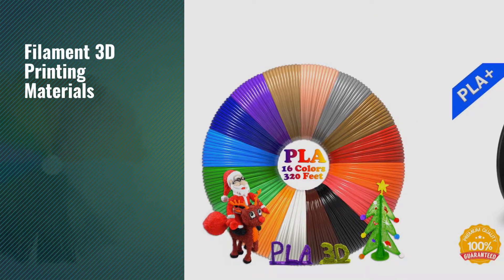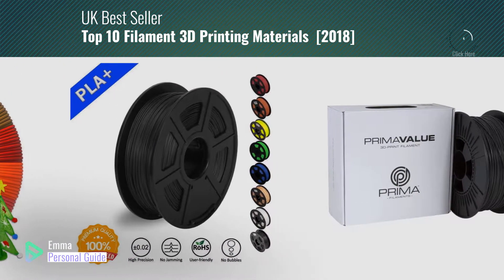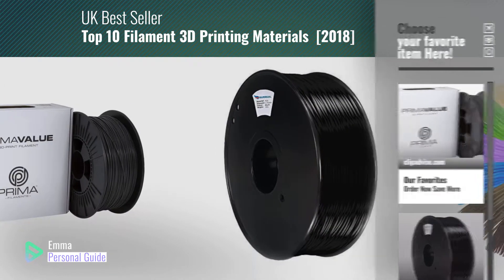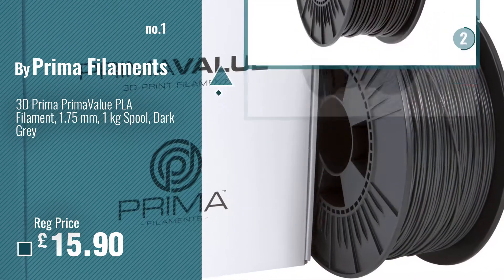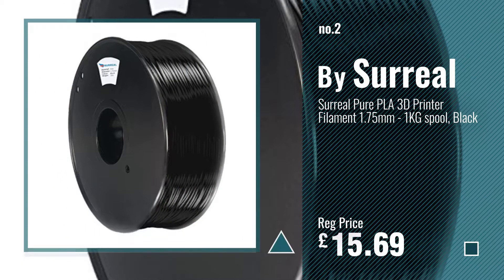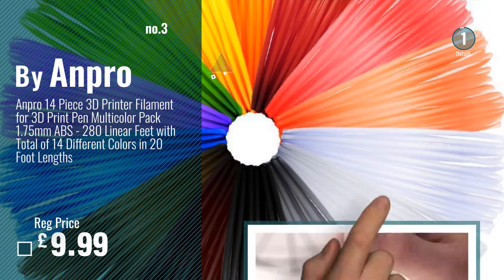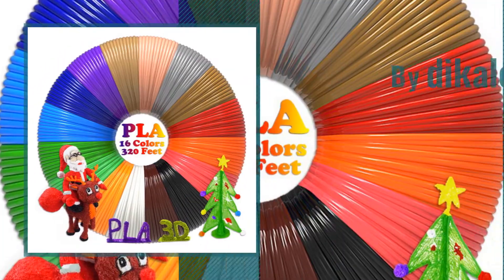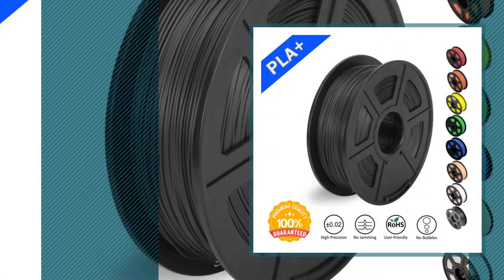Top 10 Filament 3D Printing Materials [2018]: 3D Prima PrimaValue PLA Filament, 1.75 mm, 1 kg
New! 2019 Black Friday / Cyber Monday Filament 3D Printing Materials Deals and Updates.

Black Friday / Cyber Monday 3D Prima PrimaValue PLA Filament, 1.75 mm, 1 kg Spool, Dark Grey by Prima Filaments

Black Friday / Cyber Monday Surreal Pure PLA 3D Printer Filament 1.75mm - 1KG spool, Black by Surreal

Black Friday / Cyber Monday Anpro 14 Piece 3D Printer Filament for 3D Print Pen Multicolor Pack 1.75mm ABS - 280 by Anpro

Black Friday / Cyber Monday PLA 3D Pen Filament Refills(16 Colors, 20 Feet Each) with 100 Stencils EBooks - Dikale 3D by dikale

Black Friday / Cyber Monday SUNLU 3D Printer Filament PLA Plus Grey Black, PLA Plus Filament 1.75 mm,Low Odor by SUNLU

Black Friday / Cyber Monday SUNLU Wood Filament - 1.75 mm 3D Printer Filament,1kg Spool (2.2 lbs), Dimensional by SUNLU

Black Friday / Cyber Monday PLA 1.75mm 4x250g Gold/Silver/Glow in Dark/Temperature Change - Filament Set for 3D by FrontierFila